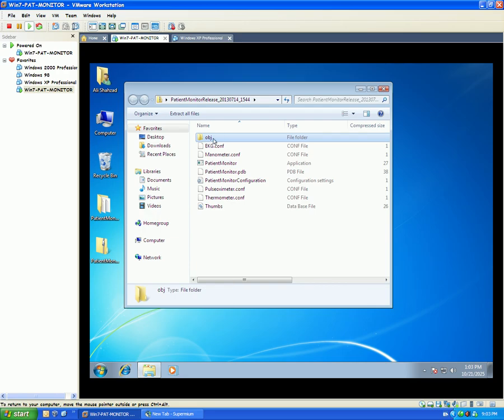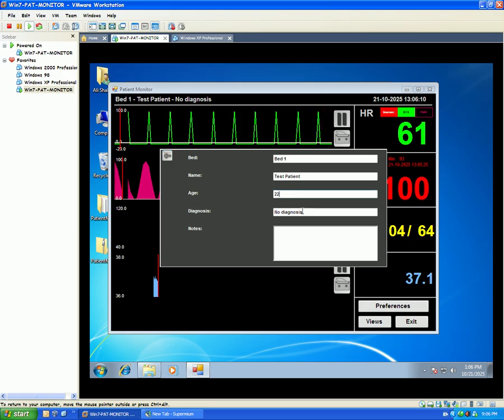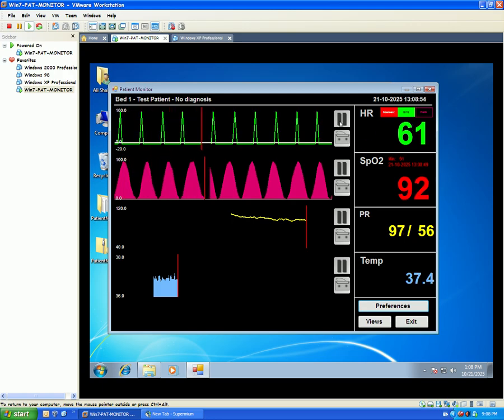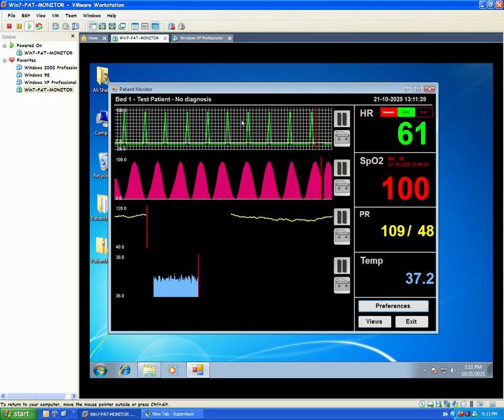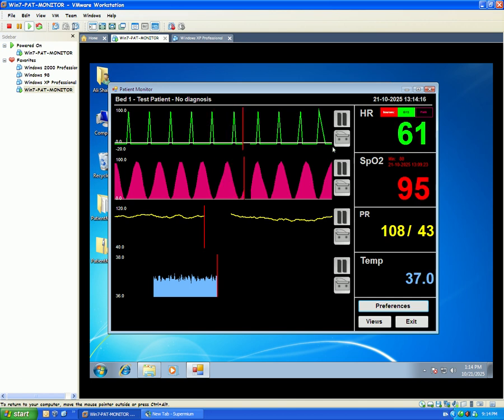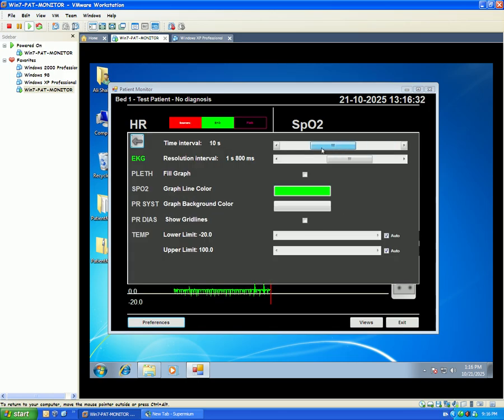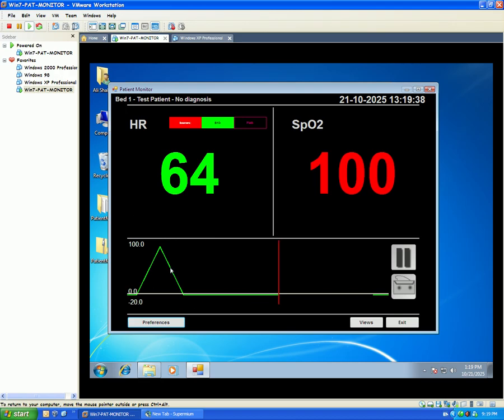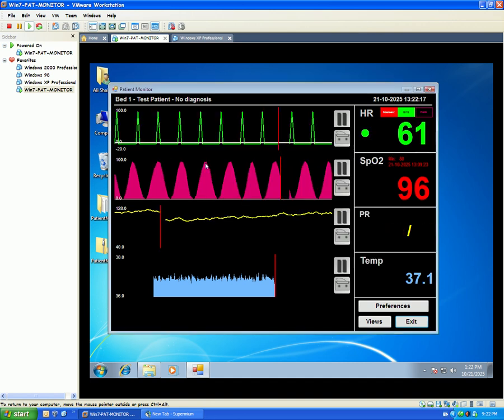Patient Monitor Simulator Review (Second Video)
This is my second video of the Patient Monitor Simulator and this video also focuses on showing and changing to what an EKG rythm looks like